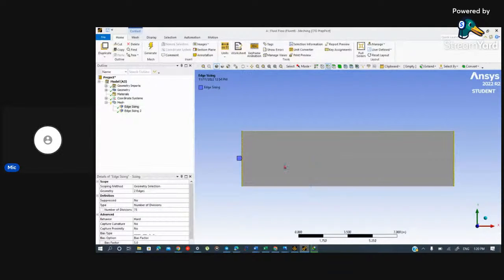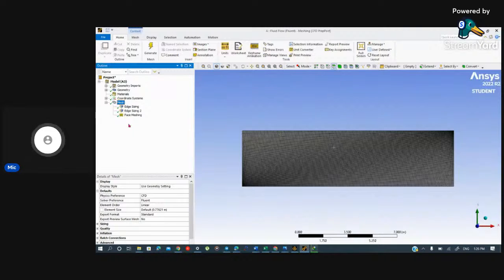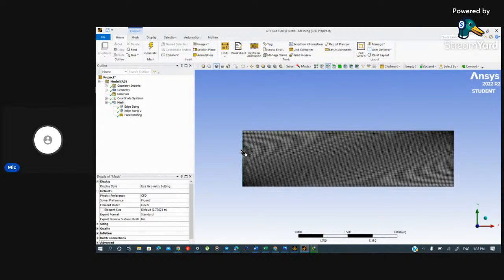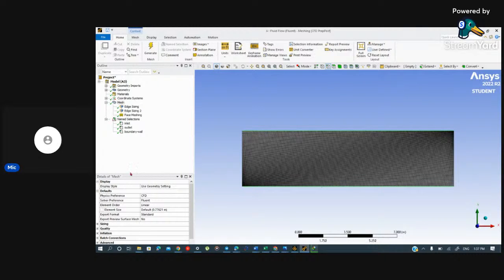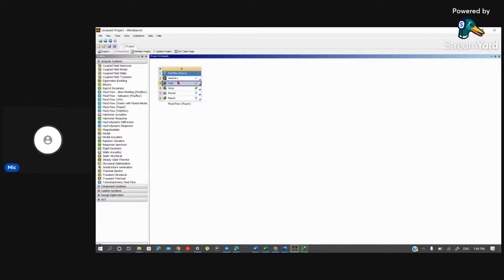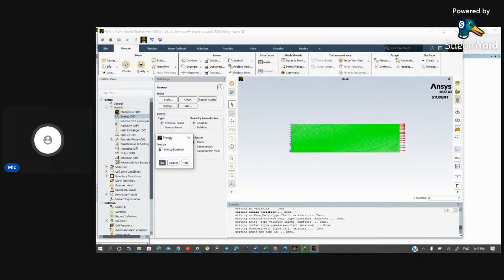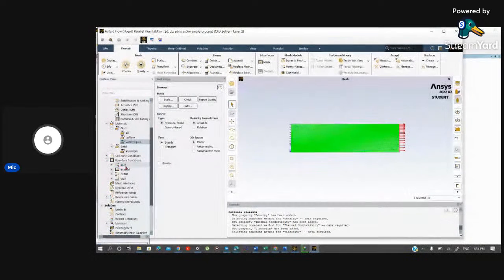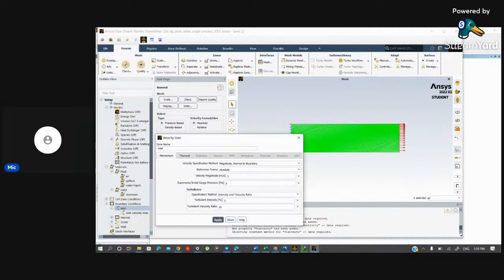AIChE OAU x NSChE OAU x SPE OAU Ansys Zero To Hero Session (2)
Ansys Tutorial